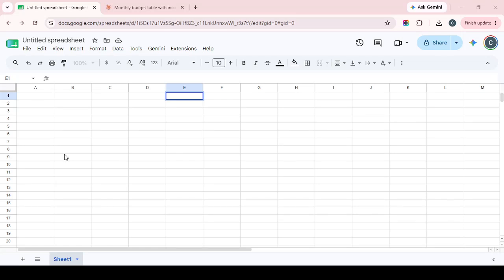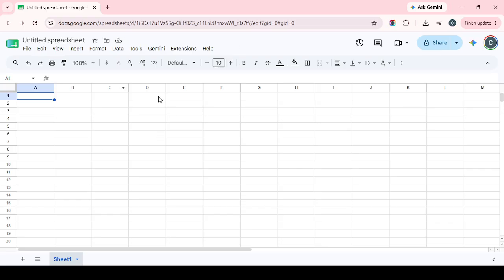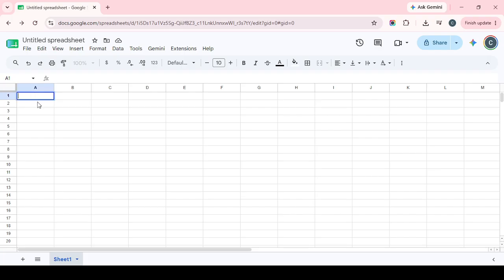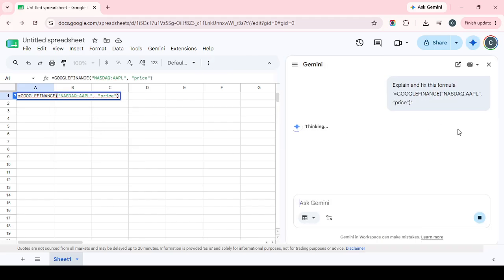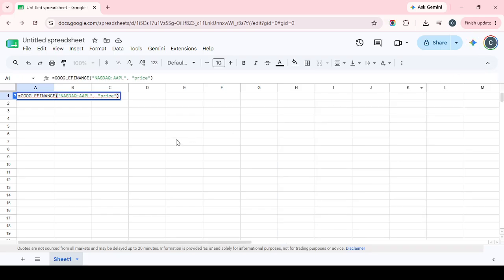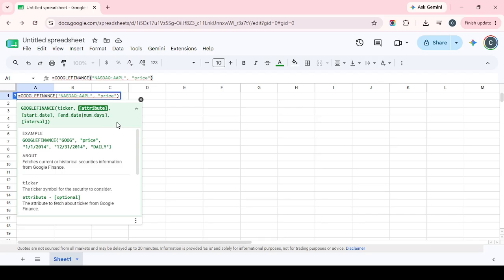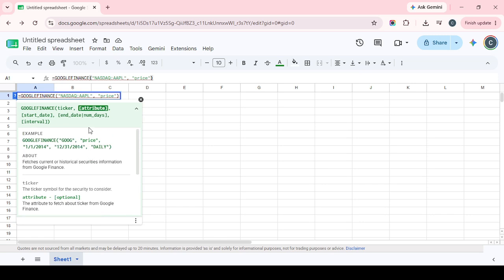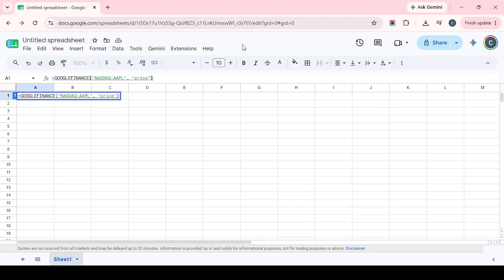How To Get Yahoo Finance Data Into Google Sheets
Import live stock tickers, options data, and market metrics from Yahoo Finance into Google Sheets automatically! Learn the top methods, custom scripts, and built-in Google Sheets functions to fetch real-time financial data for your portfolio trackers.